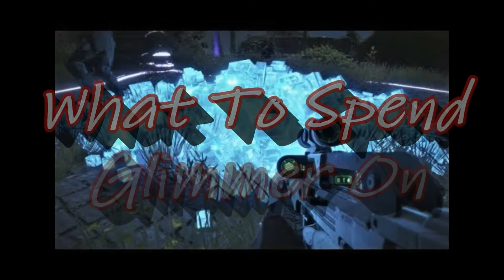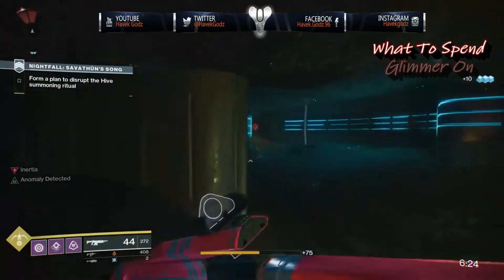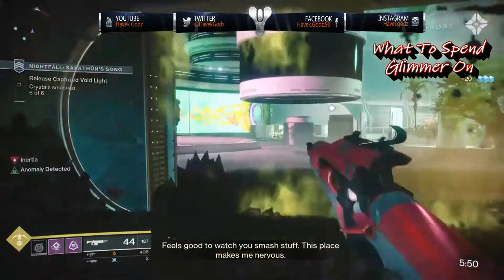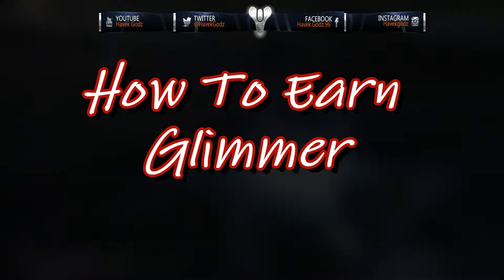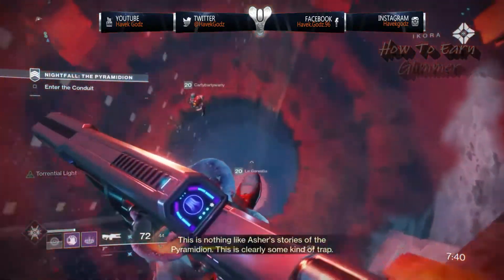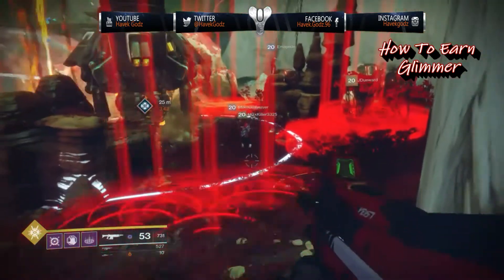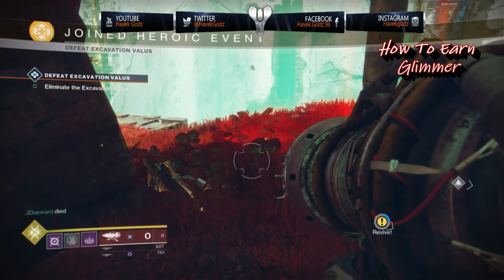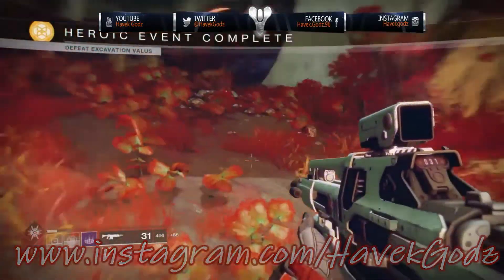Destiny 2- TIPS (How To Spend Glimmer) + (How To Farm For Glimmer) No Glitch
1st place: Custom "Havek Godz Staff" Hoodie
2nd Place: Custom "I AM Havek Godz" Hoodie
3rd Place: Havek Godz Beanie
(Pictures of merchandise on our Instagram Page)

What's up guys, Rhino Here! Welcome to another Destiny 2 video. Today we are bringing you a FAST farmimg method (no glitch) on how to cap out your glimmer, as well as suggestions on what to buy.
keep in mind that there is a HARD CAP of 99,999.

If you guys found this video helpful, be sure to drop the video a Thumbs UP!
Drop Us A Comment, In The Comment Section Below, and Let Us Know how you spend your glimmer.

This is Rhino with Havek Godz and I'll catch you on the next one!

Wanna Get In The Game With Us?

1st place: Custom "Havek Godz Staff" Hoodie
2nd Place: Custom "I AM Havek Godz" Hoodie
3rd Place: Havek Godz Beanie